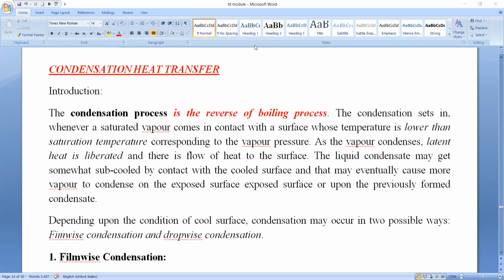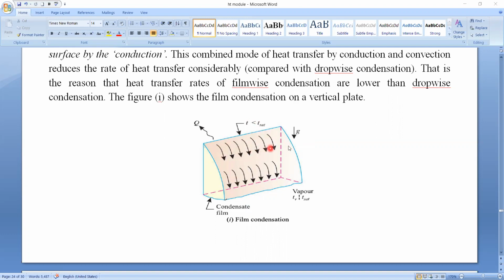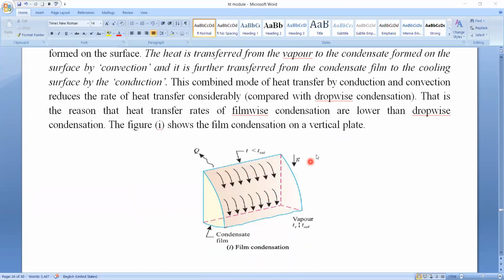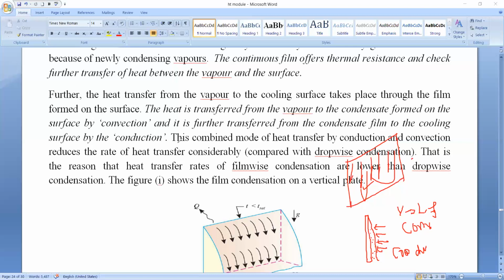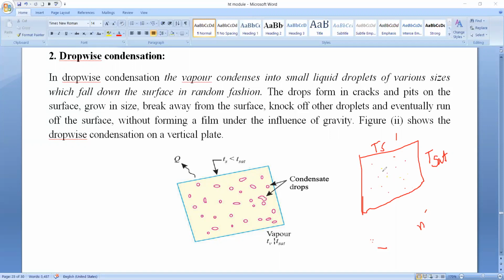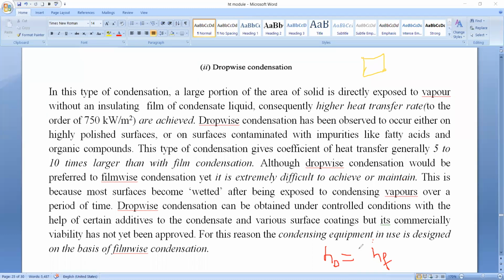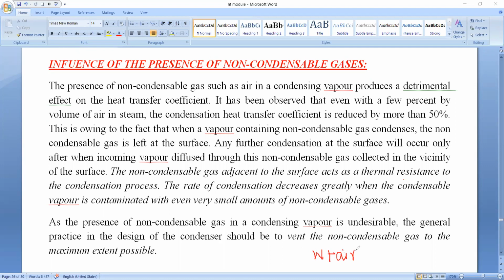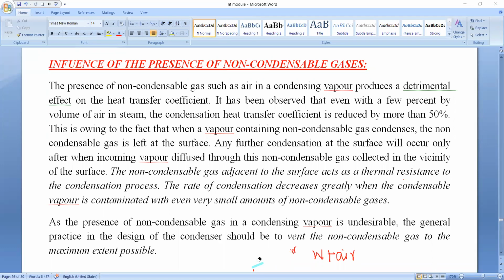HEAT TRANSFER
MODULE-5, CHAPTER-2 : BOILING AND CONDENSATION.
LECTURE-5: FILMWISE AND DROPWISE CONDENSATION,
INFLUENCE OF NON-CONDENSABLE  GASES ON CONDENSATION